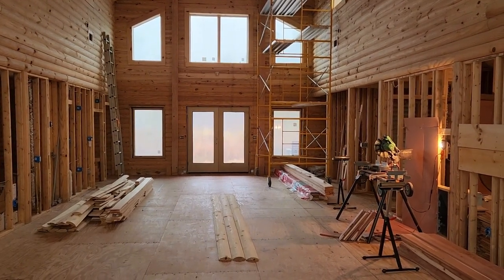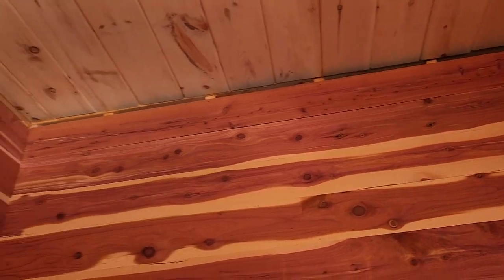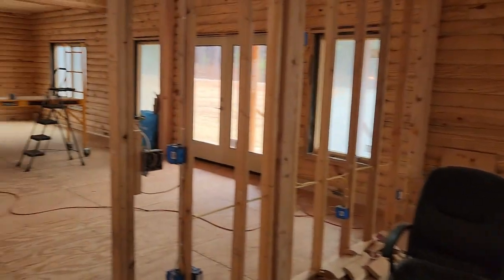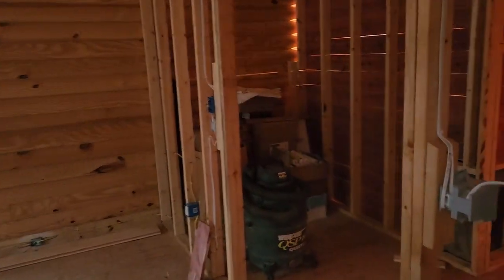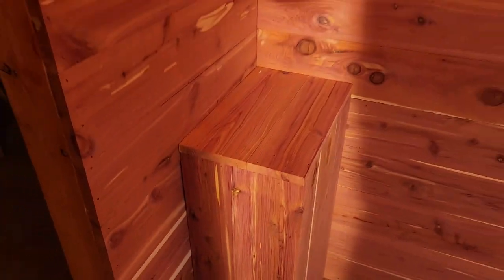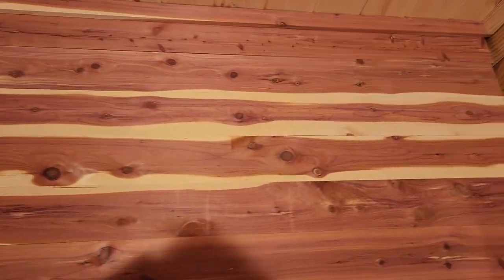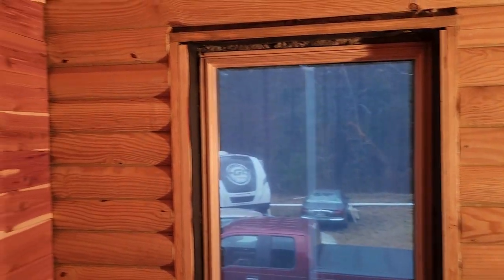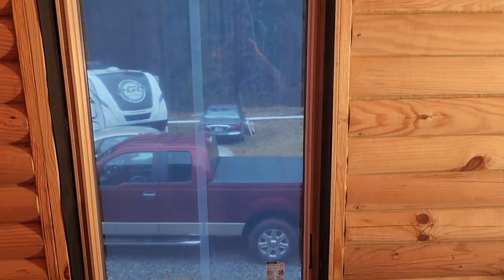Log House Plan For The Day 12-31-2022